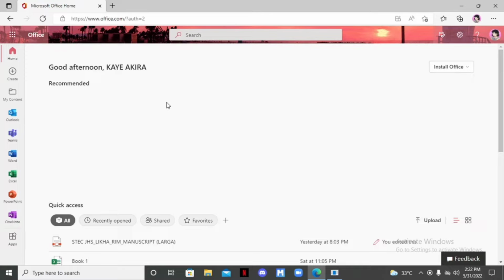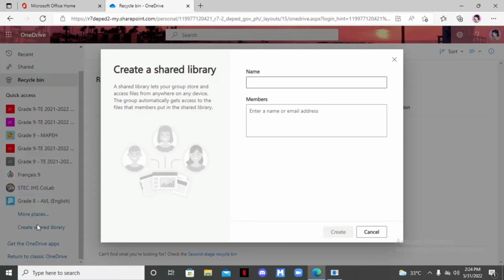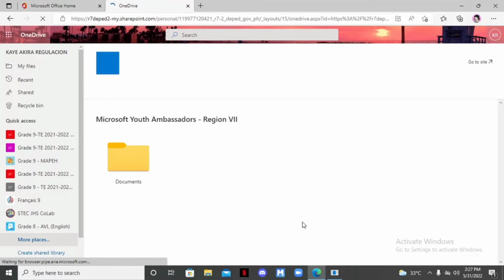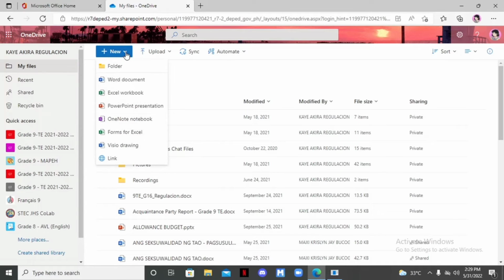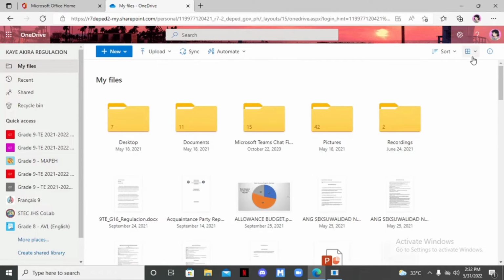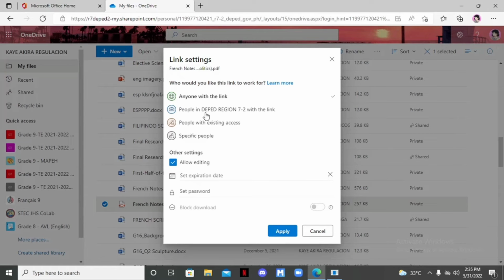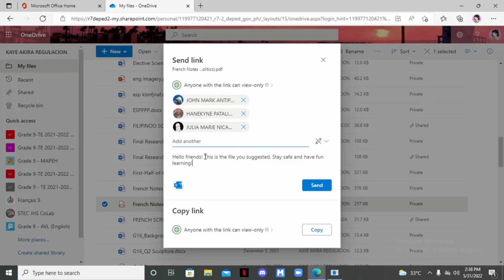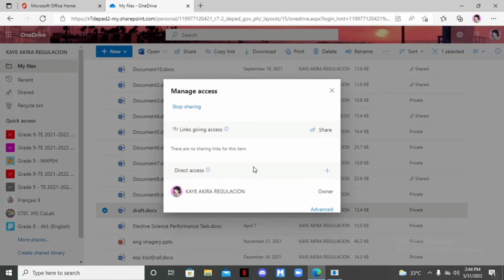OneDrive Discussion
The free OneDrive mobile app allows companies to upload, edit, and share files without being tied to their PC. This kind of real-time cooperation allows firms to increase production without incurring additional costs. OneDrive users may access a variety of Microsoft Office programs such as Word, PowerPoint, and others. It has both a web and a desktop version, allowing for seamless online and offline functioning.

 In order for the learners to be knowledgeable about this known app, our very own  Ms. Kaye Akira Regulacion , will discuss the basic features that students MUST know in this video.